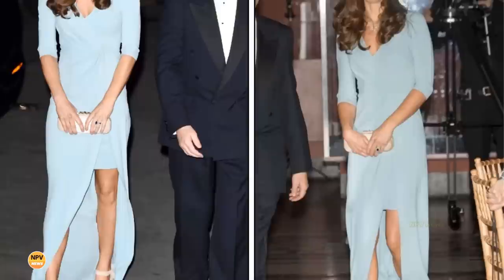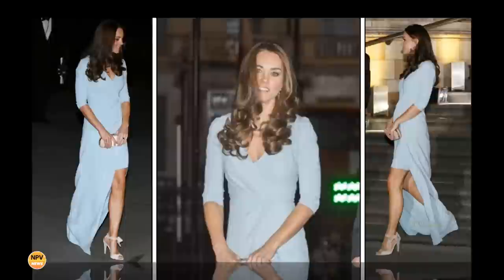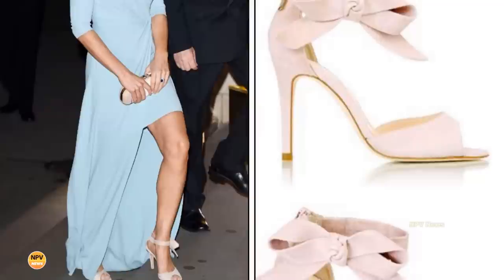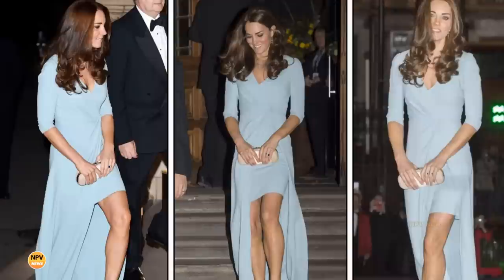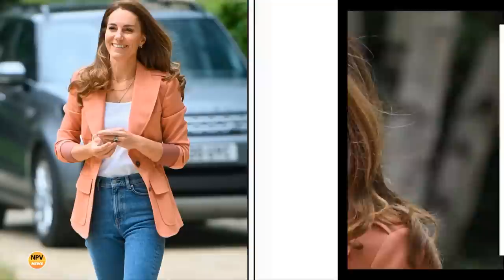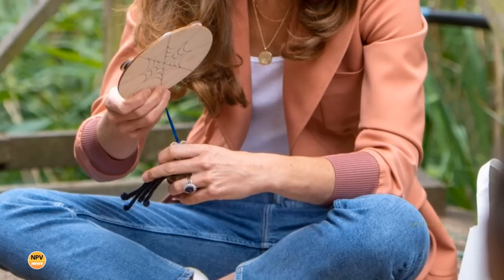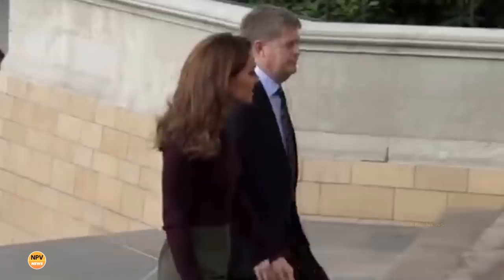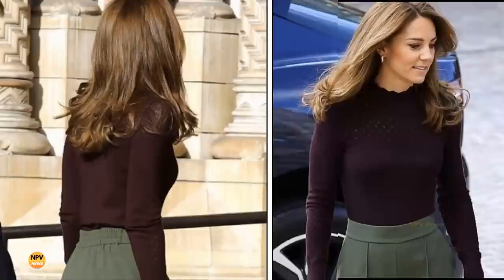Kate Middleton Glamour In A Thigh Split Column Gown By Jenny Packham Displayed Incredible Legs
Kate Middleton Glamour In A Thigh Split Column Gown By Jenny Packham Displayed Incredible Legs/ NPV News